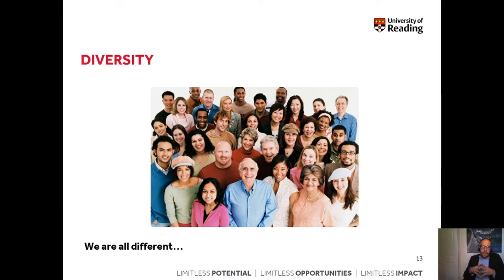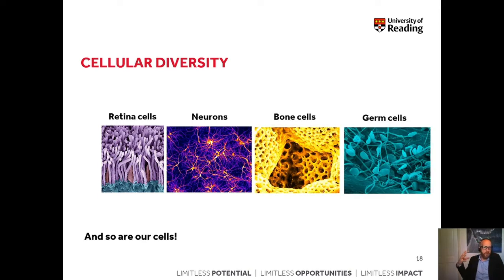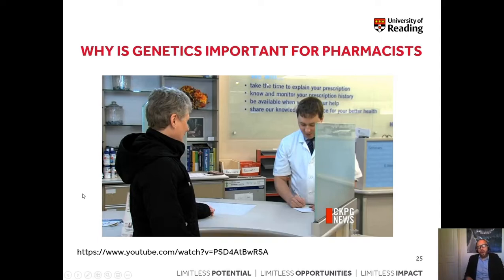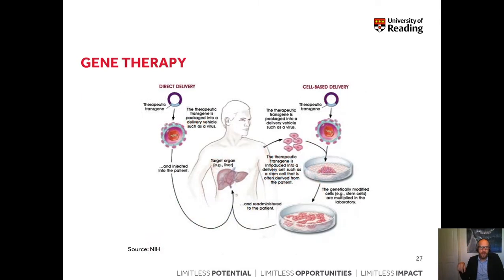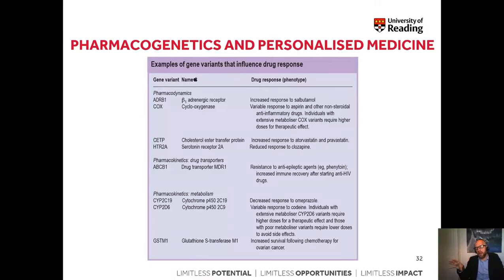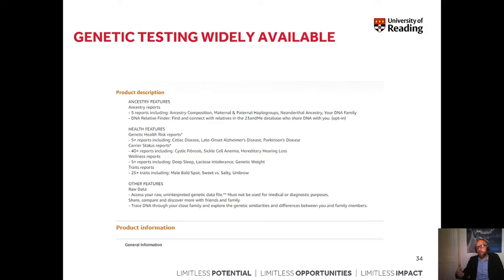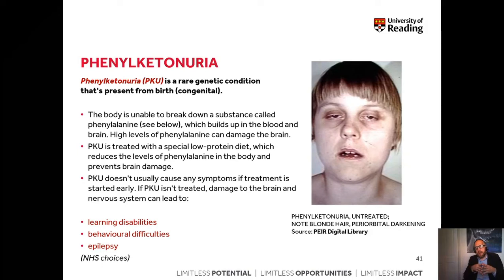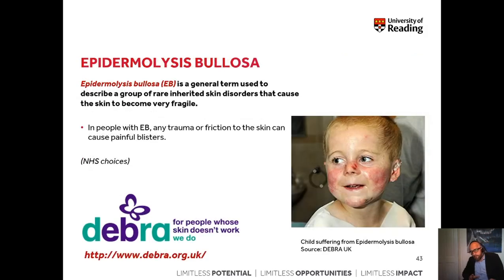Watch 'PM1A week 5 genetics introduction to genes and chromosomes' Microsoft Stream Google Ch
genetics   introduction to genes and chromosomes'